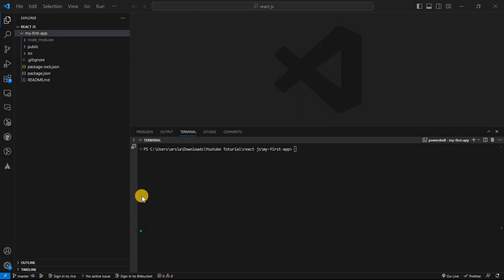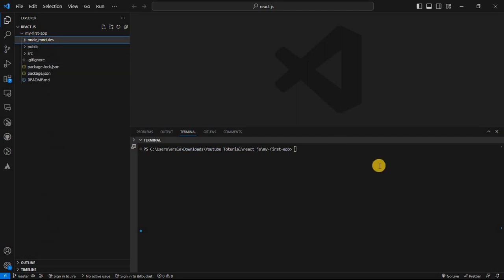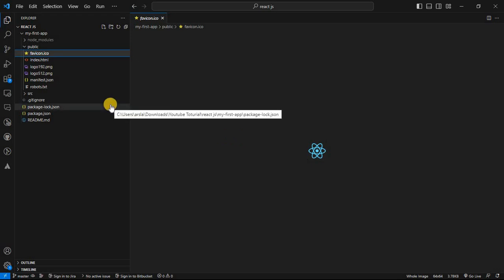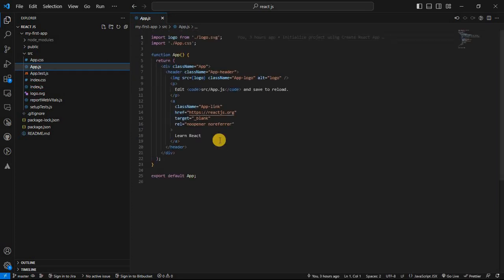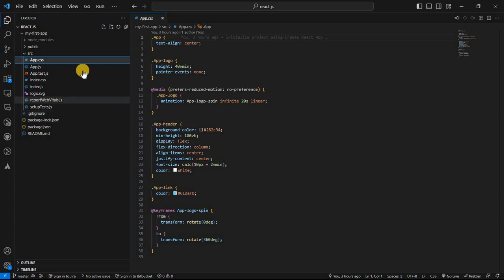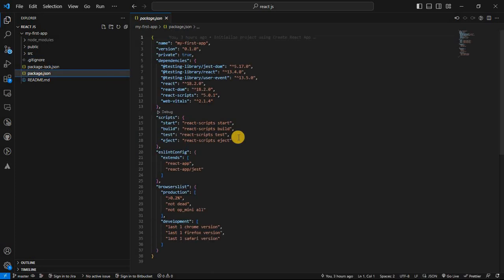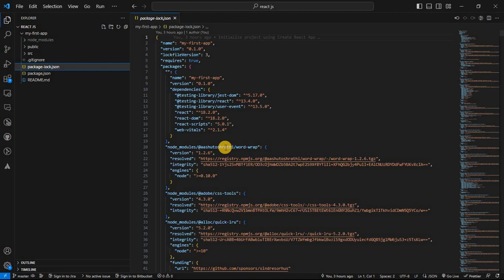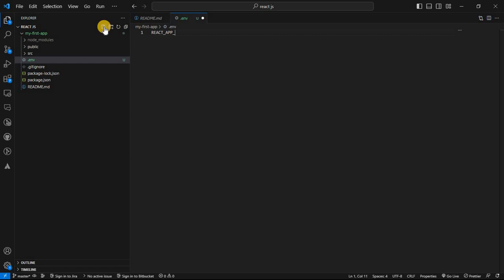React Project Structure Explained Best Practices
Let's go through the files and folders in the context of a typical React project structure, explaining which ones are essential and which ones can be deleted. Remember that the names and organization might slightly differ depending on your preferences and any additional tools you use.

1. node_modules (Folder)

    This folder contains all the dependencies (libraries) required for your project to run.
    Do not delete: This folder is essential for your project's functionality.

2. public (Folder)

    This folder contains files that will be publicly accessible in your application, such as the index.html file that serves as the entry point.

    Do not delete: You should keep the contents of this folder intact.

    public/index.html
        The HTML template for your application.
        You can edit the title, meta tags, and add additional scripts here.
        Do not delete: This file is the entry point of your application.

    public/favicon.ico
        The icon that appears in the browser tab.
        You can replace this with your own icon if desired.

3. src (Folder)

    This is the heart of your application. It contains your source code and assets.

    src/index.js
        The main JavaScript file where your React application is initialized.
        Do not delete: This file is crucial for starting your application.

    src/App.js
        The root component of your application.
This is where you typically structure your app's layout and routing.
        Do not delete: This file is essential for your app's structure.

    src/index.css
        The default CSS file for your application.
        You can customize global styles here.

    src/App.css
        The default CSS file for the root App component.
        You can style your root component here.

    Other Files and Folders
        Within the src folder, you will likely create additional folders and files for your project's components, styles, and other resources.
        For example, you might have folders like components, styles, images, etc.
        Do not delete: These folders and files contain your project's code and assets.

4. package.json

    This file contains metadata about your project and lists its dependencies.
    Do not delete: This file is essential for managing your project and its dependencies.

5. package-lock.json

    This file is automatically generated and contains detailed information about your project's dependencies.
    Do not delete: This file helps ensure consistent installations of dependencies.

6. .gitignore

    This file lists files and folders that should be ignored by version control (Git).
    You can customize this file to exclude sensitive information or build artifacts from being tracked.
    Do not delete: This file is important for version control.

7. README.md

    This is a Markdown file that provides information about your project.
    It's a good practice to write a detailed README explaining how to set up and use your project.

8. .env

    This file allows you to set environment variables for your project.
    It's useful for storing sensitive information or configuration that might change based on the environment.

9. .env.local

    Similar to .env, but this file won't be versioned and can contain local environment-specific variables.

Files and Folders to Delete (Optional)

    src/logo.svg: You can delete this file if you don't need the default logo.
    src/App.test.js: This file contains default test cases. You can delete it if you're not writing tests yet.
    src/reportWebVitals.js: This file is for reporting performance metrics. You can delete it if not needed.
Discover the ultimate guide to mastering React project structure with this in-depth tutorial. In this video, we unveil the top best practices that will take your development skills to new heights. Whether you're a beginner or an experienced developer, understanding the right project structure is crucial for efficient and organized coding. Join us as we dive deep into the world of React project structuring and uncover the strategies that industry experts use. Don't miss out on optimizing your development workflow for success!